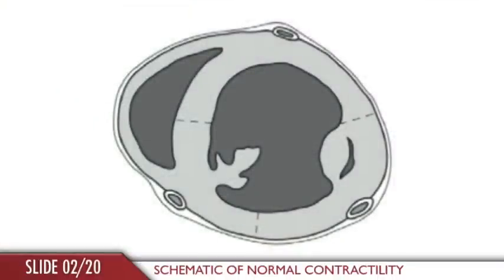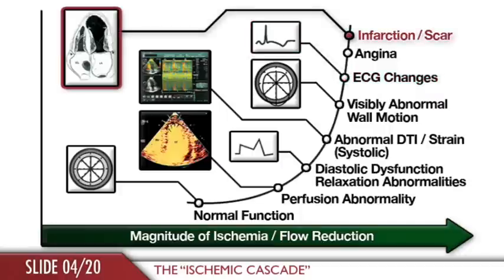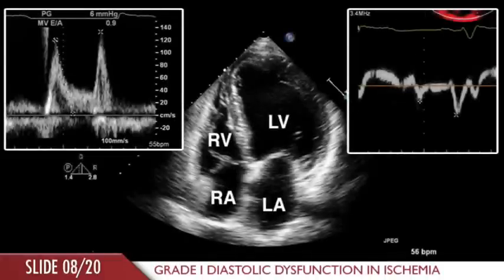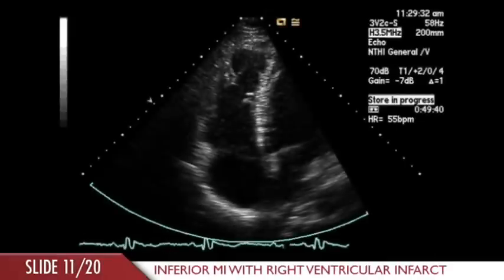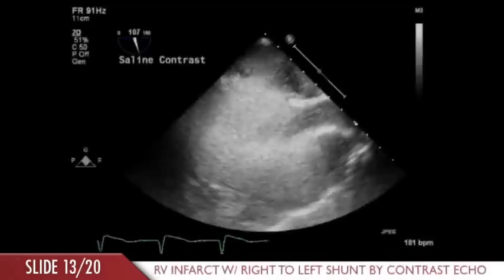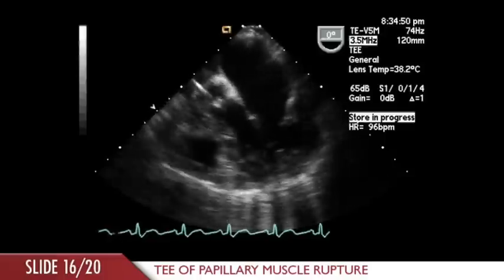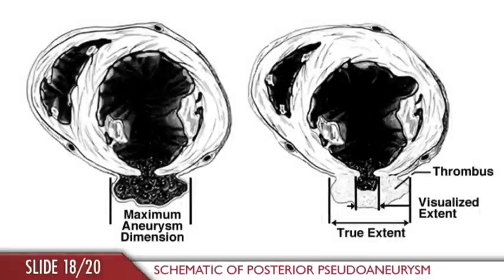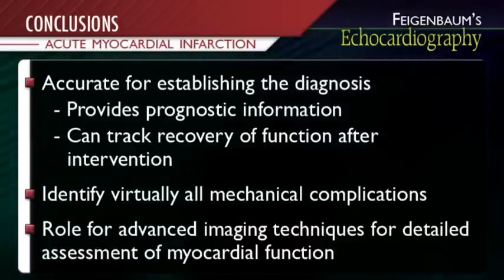Acute Myocardial Infarction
Commonly called as Heart attack.